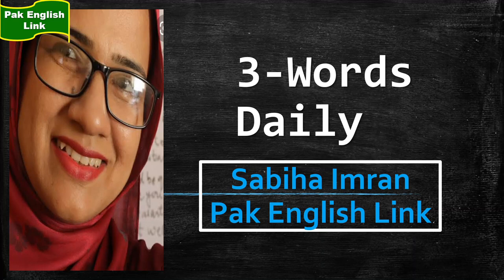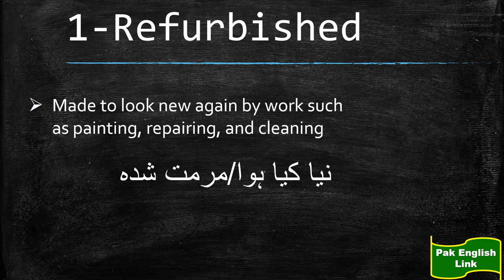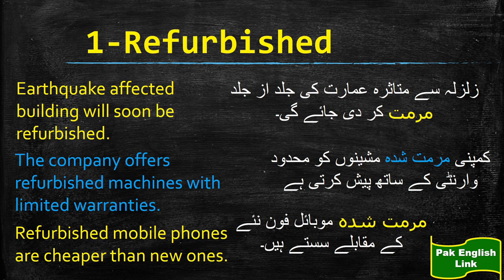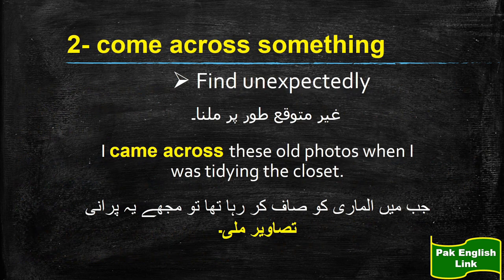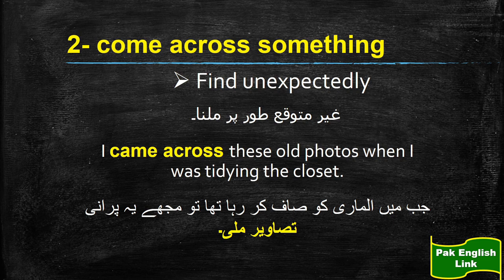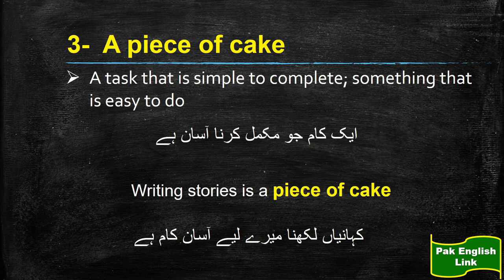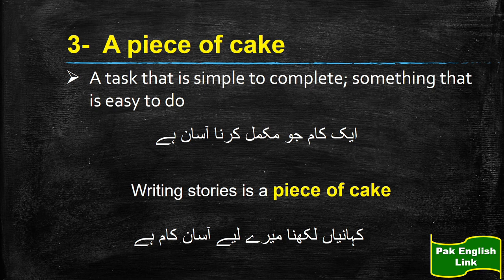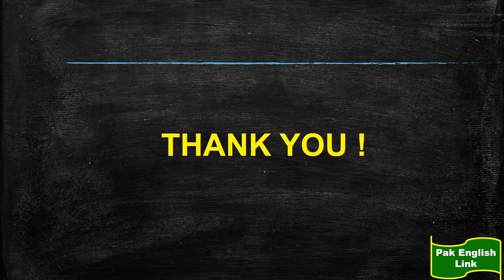English Vocabulary/ Daily English/ dailyenglish/ English through Urdu/Hindi/ English with Sabiha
Well, this channel is for people who want to improve their English.
Here you can learn English through Urdu/Hindi, Grammar Topics to help students and syllabuses of different boards for secondary, higher secondary and graduation levels. I hope this channel is going to be a great help for knowledge seekers. No one denies the importance of English as a medium to communicate with the rest of the world which has turned into a global village with the advancement of science and technology. Having a proficient level of English Grammar and Language means you are capable of getting through a number of tests like IELTS, TOFEL, SAT, GRE, etc. which further opens you doors to advanced education all over the world.
The humble effort to establish this channel is to help students who do not have a good grip on the English Language so that they could learn anytime at their own convenience. I hope this effort will be appreciated.